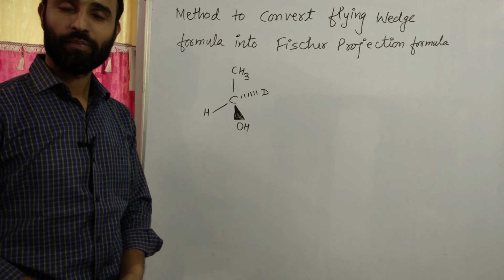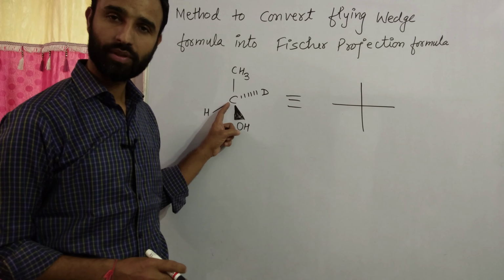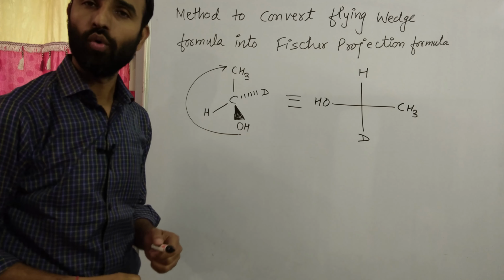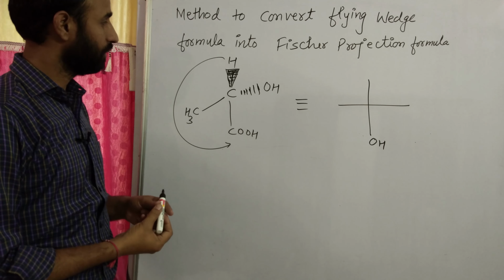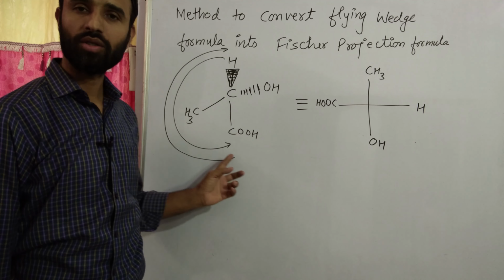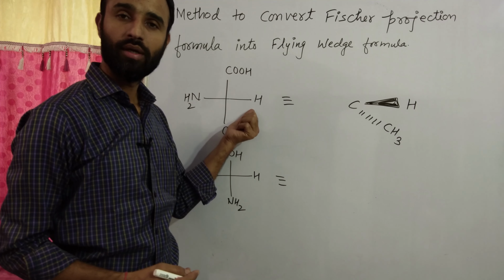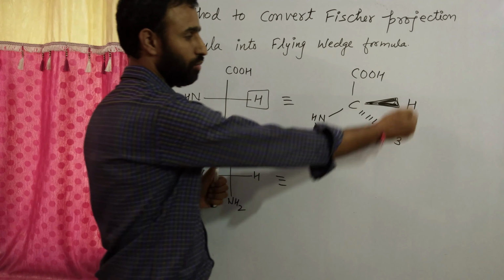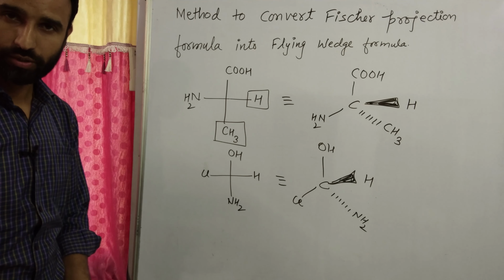Conversion of Flying Wedge formula or wedge dash into Fischer Projection Formula / stereochemistry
Converting Wedge-Dash Formulas to Fischer Projection Formula | Organic Chemistry Tutorial

🧪 Master the Conversion from Flying Wedge to Fischer Projection! 🧪
In this video, we guide you step-by-step through the process of converting the flying wedge (wedge-dash) formula of a molecule into its Fischer projection formula. This concept is essential for understanding stereochemistry and for visualizing the spatial arrangement of atoms in organic compounds.

📘 Topics Covered:
Introduction to Molecular Representations:

Understanding the flying wedge (wedge-dash) formula and its use.
What is the Fischer projection formula, and why is it important?
Step-by-Step Conversion Process:

How to interpret the 3D structure of a wedge-dash formula.
Detailed instructions for translating it into a 2D Fischer projection.
Important rules to keep in mind during the conversion.
Examples and Practice:

Several examples showing the conversion of common organic molecules.
Tips on identifying chiral centers and determining the configuration (R or S).
Applications and Tips:

When to use Fischer projections in stereochemistry.
How to recognize mirror images and differentiate between enantiomers.
Clear explanations with visual diagrams to make learning easier.
Useful tips for mastering stereochemistry and stereoisomers.
💡 Pro Tip: Practice with a few structures yourself to reinforce your understanding of the conversion process!